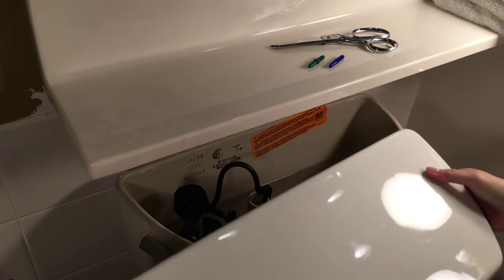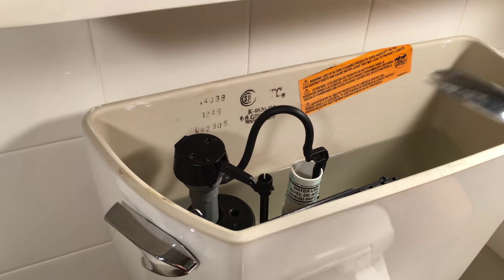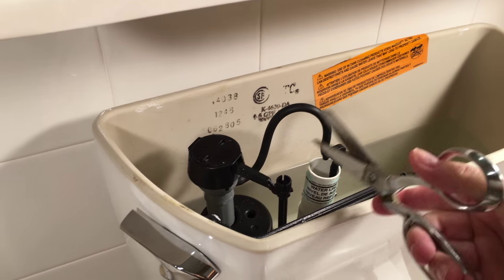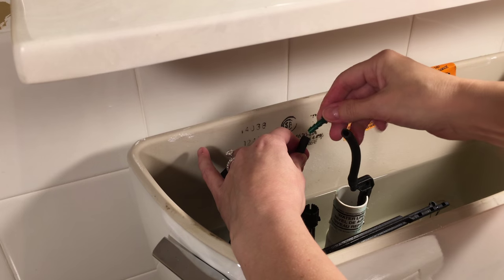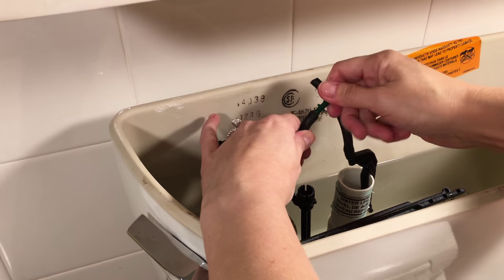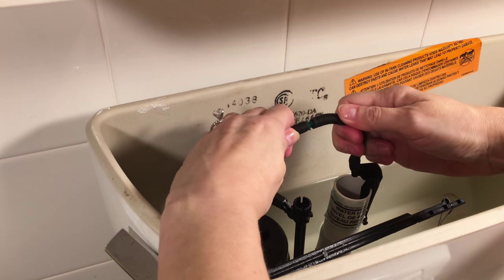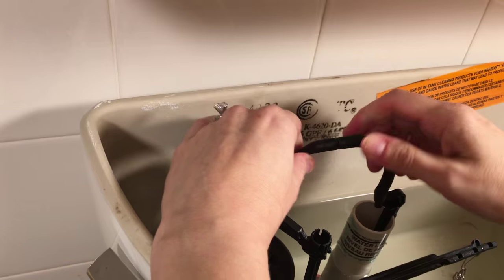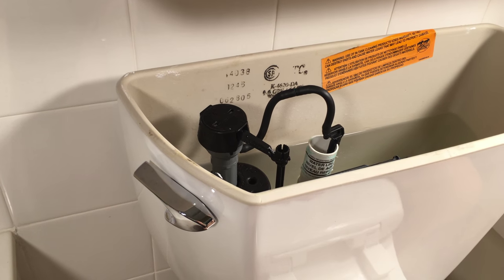Toilet Saver Quick Install Video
This short video demonstrates how easy and quick it is to install Toilet Saver once you have tested and know which color Toilet Saver will work the best in your toilets. Toilet Saver saves water and money in any age, size or brand toilet that contains a toilet hose that connects the toilet valve with the overflow tube.  Installs in seconds.  The only tool required for installation is scissors.  Costs less than $4 per toilet!  Toilet Saver™ | Save Water and Money with Every Flush!™